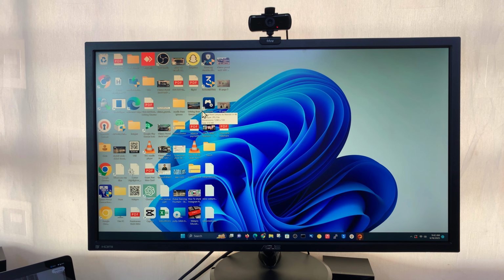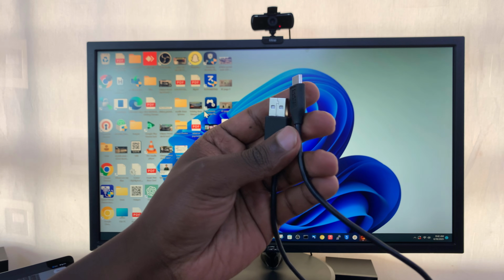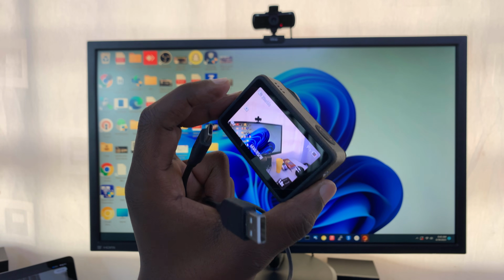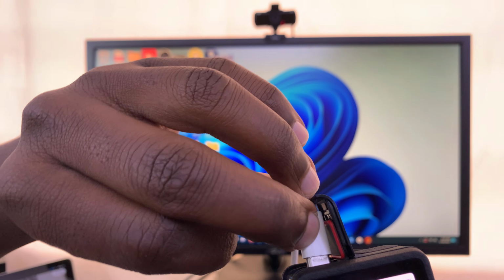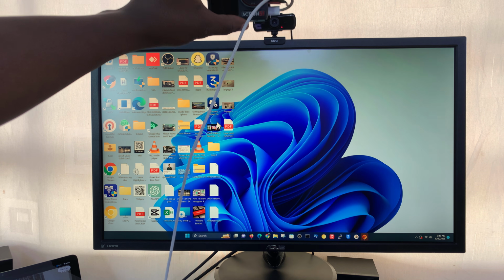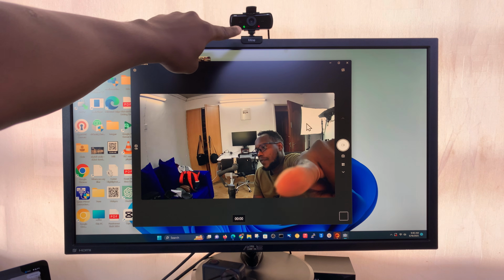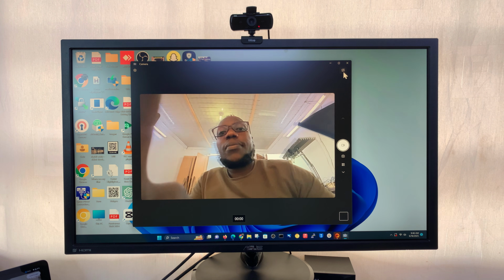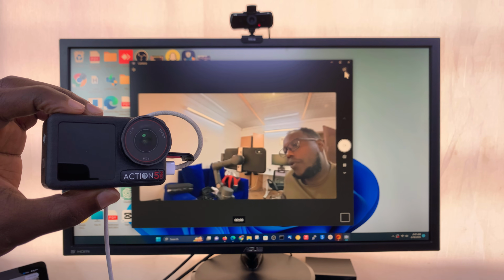How To Use DJI Osmo Action 5 Pro as a Webcam On Windows PC / Laptop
In this video, we show you exactly how to use your DJI Osmo Action 5 Pro as a high-quality webcam on your Windows PC or laptop.

Upgrade your webcam quality using your Action 5 Pro for Zoom, Skype, Teams, or streaming on OBS. This is perfect for remote work, online classes, live streaming, or virtual meetings.

DJI Osmo Action 5 Pro

How To Set DJI Osmo Action 5 Pro as a Webcam On Windows PC / Laptop:

Step 1: Turn on your DJI Osmo Action 5 Pro. Ensure the battery is adequately charged or connect it to a power source before-hand to avoid interruptions.

Step 2: Use the supplied USB-C to USB-C (or USB-C to USB-A) cable. to connect the DJI Osmo Action 5 Pro to your Windows computer.

Open the latch on the camera, below the power button to access the USB-C port.

Step 3: Once connected, the camera should display a prompt asking for the type of USB connection. Quickly select “Webcam” when prompted.

Successful connection should be confirmed by the "Webcam 1080p30" at the bottom of the screen. You should now see your camera feed live in the preview window.

Step 4: Mount the camera securely where you would like and open your video conferencing or streaming software (Camera app, Zoom, Microsoft Teams, OBS, Skype, etc.).

Go to Settings and select Video. From the list of available cameras, select DJI Osmo Action 5 Pro or USB Video Device.

For the Windows Camera app, once you launch it, tap on the switch camera option (camera icon) in the top-right corner, to switch from the main Webcam to the Action 5 Pro.

Cell Phone Tripod Adapter